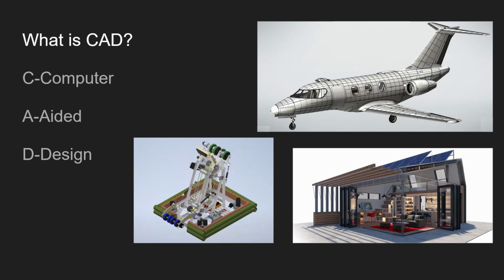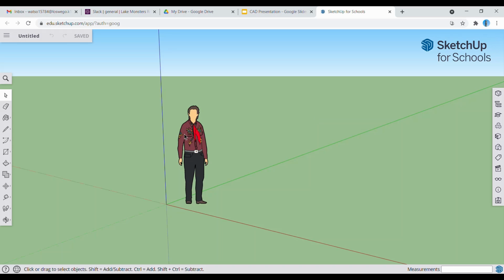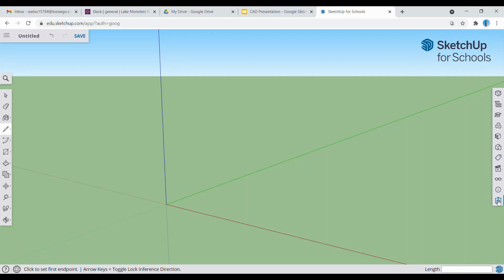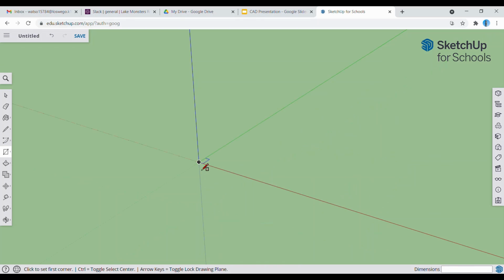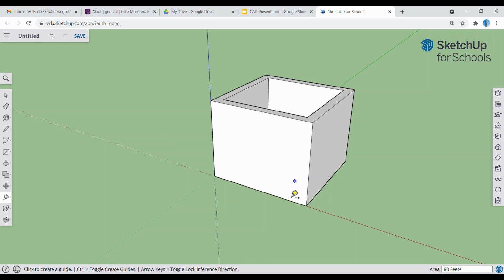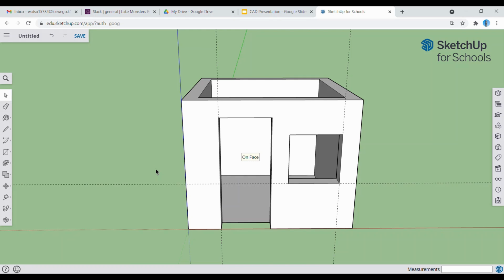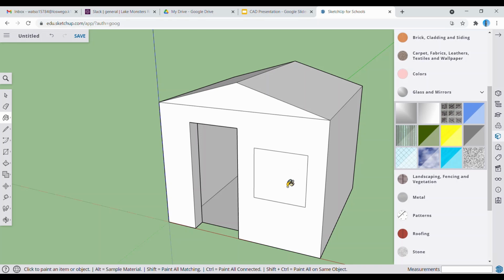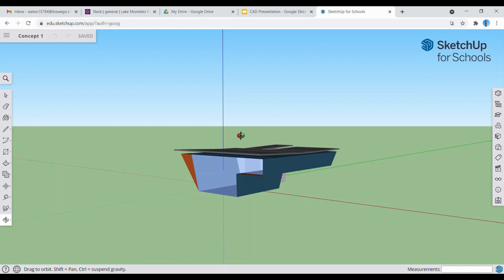Introduction to CAD - Sketchup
Lake Monsters Team 2635, First Robotics Competition (FRC), by Lakeridge High School and Lake Oswego High School students

Video made by: Ritchie Fu